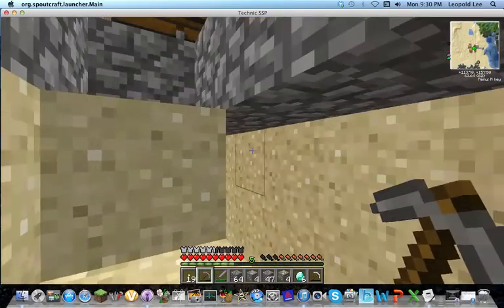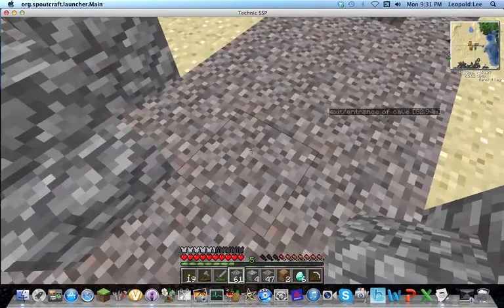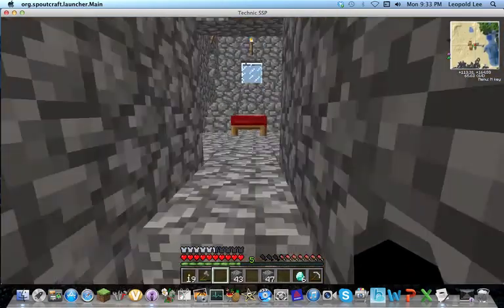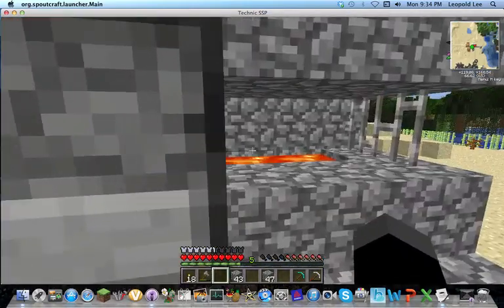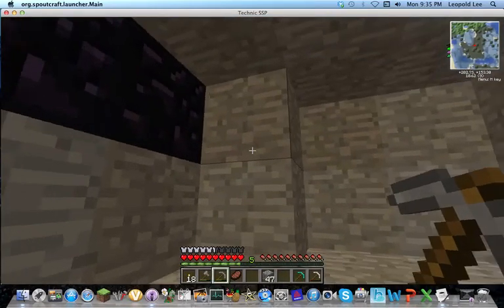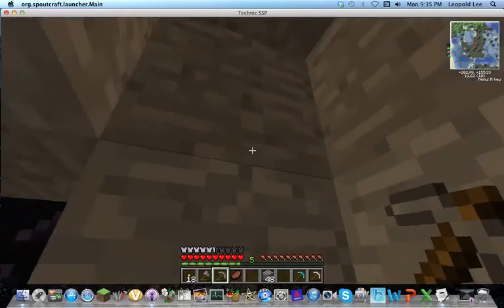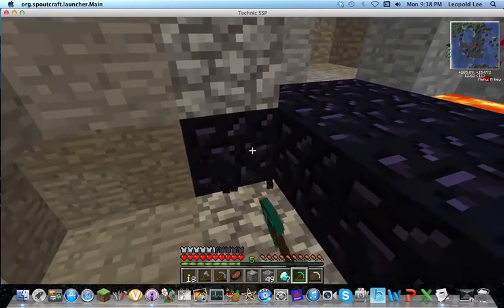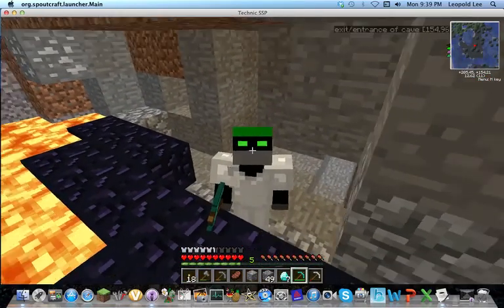Technic 4: Finding DIAMONDS!!!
In this Episode after I finally found a little diamond. Then I experience a nice surprise.